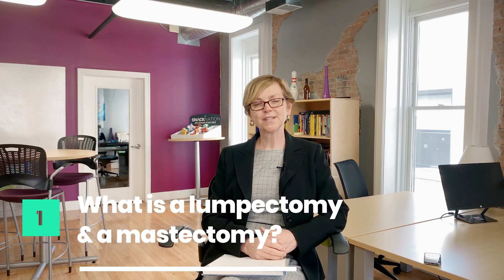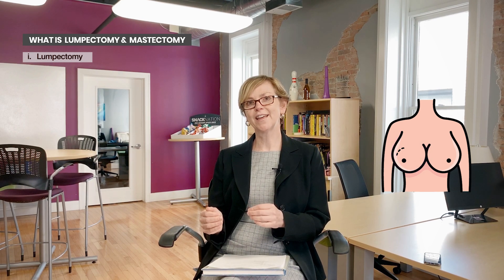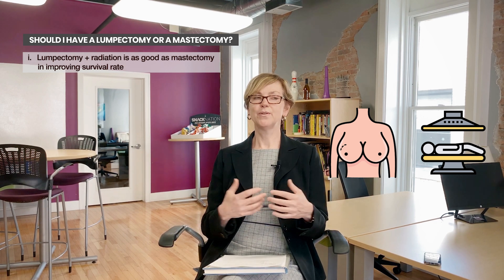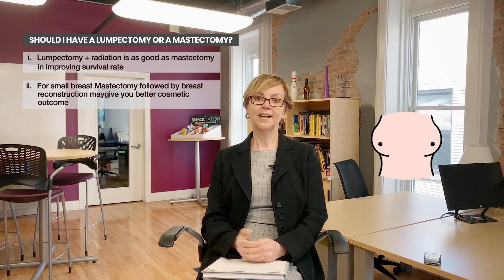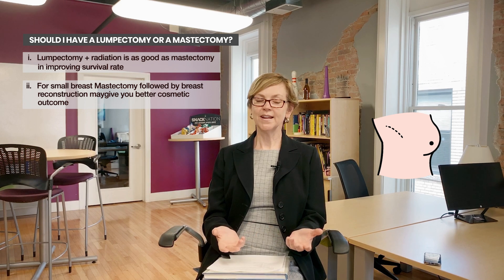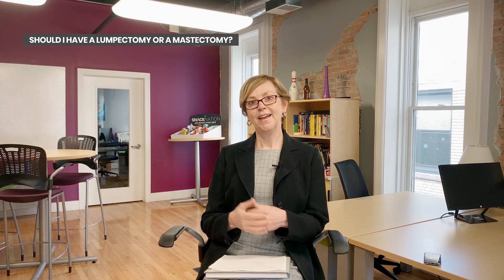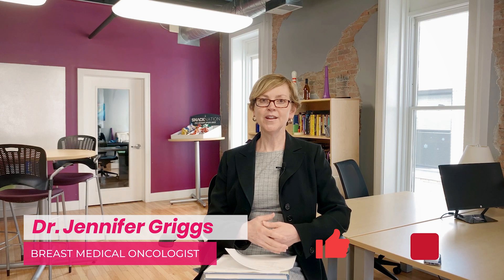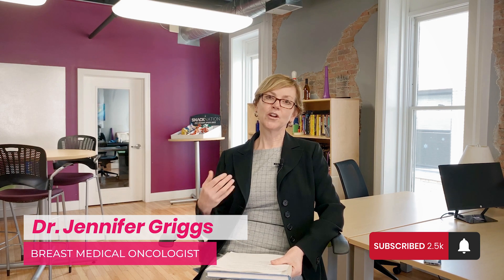Breast Cancer Surgeries – Lumpectomy, Mastectomy, and Lymph Node Removal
What are the different types of surgeries available to treat breast cancer? What are the pros and cons of each? Which one is right for me? In this video, Dr. Jennifer Griggs explains everything you need to know about surgeries to treat breast cancer.

• Who Should Have Surgery and Which Type?